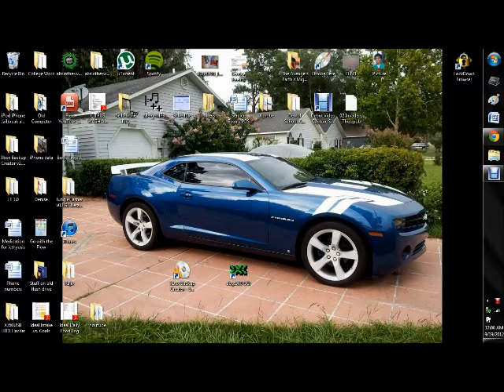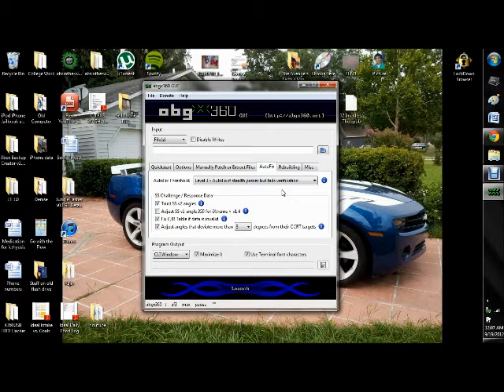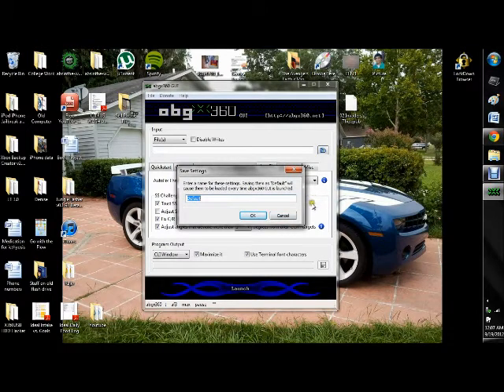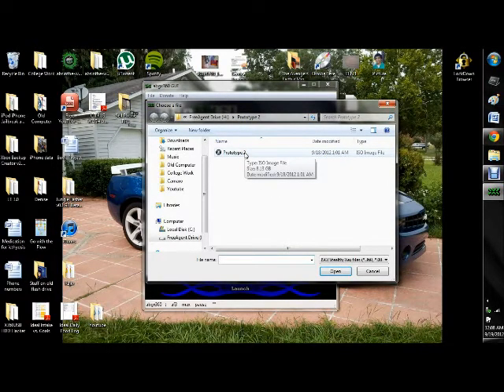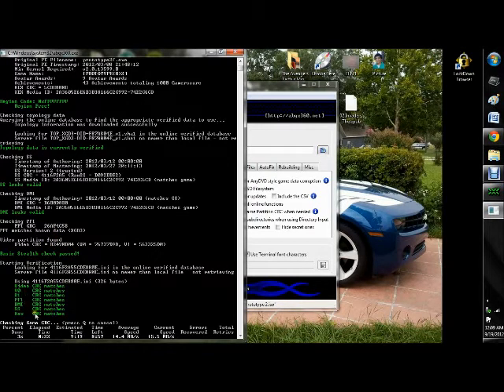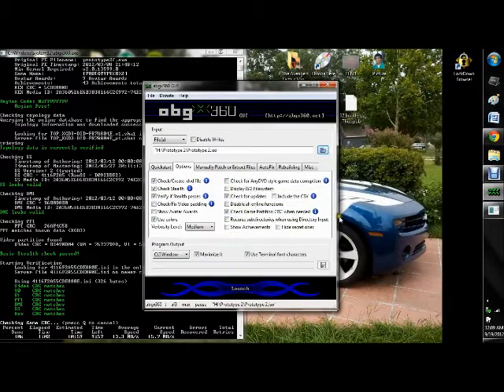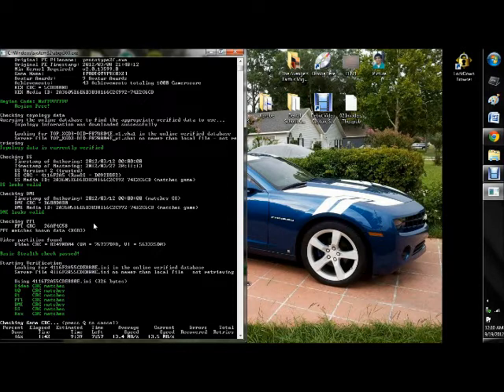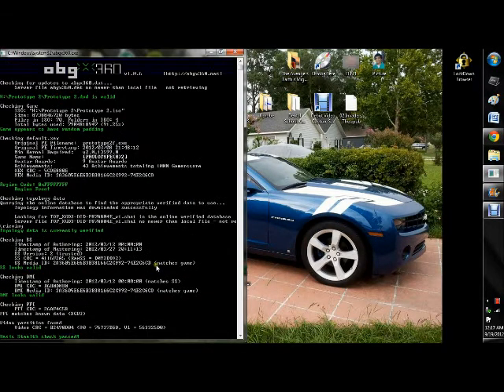How to use ABGX correctly (Stealth Patching Games) ABGX360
Download is at agbx360.net